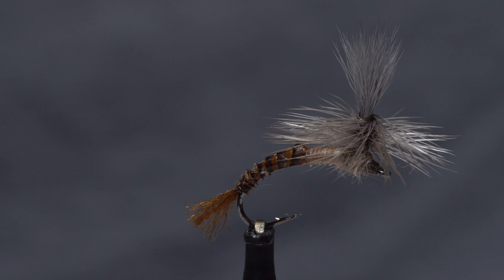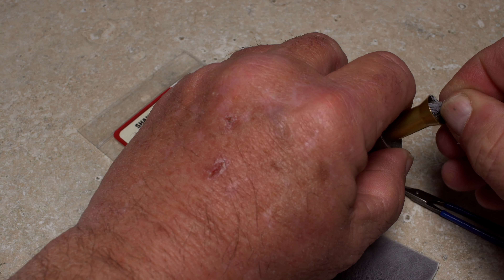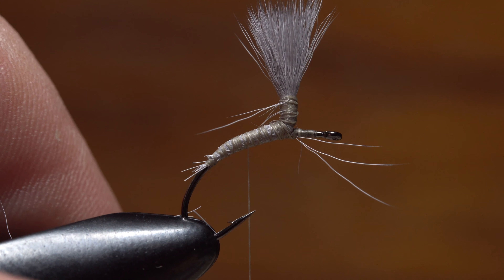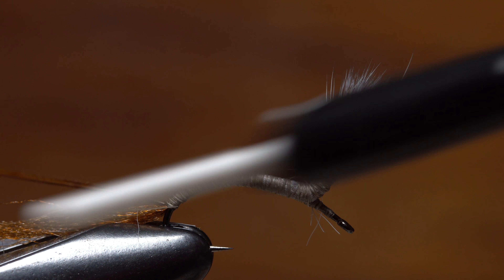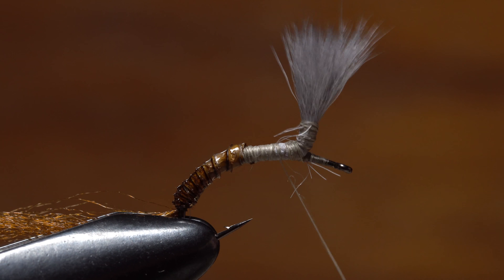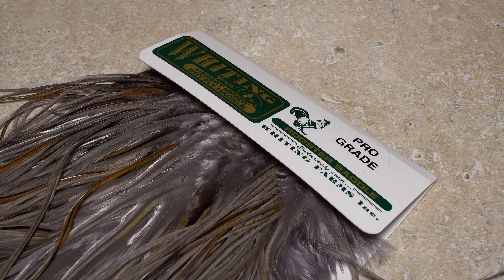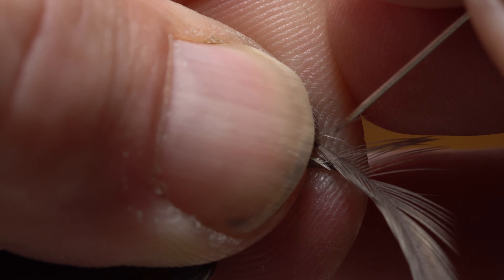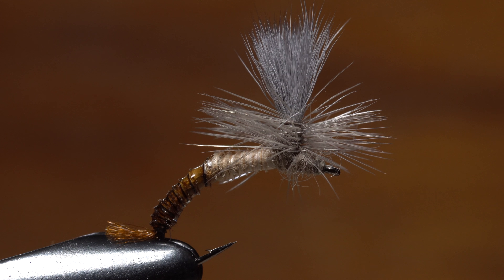Hendo Hammer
Detailed instructions for tying John Collin's Hendo Hammer.
Recipe:
Hook: Klinkhamer dry/emerger hook (here a Daiichi 1167), sizes 12-16.
Thread: UTC 70 Denier, rusty dun.
Wing post: Dark dun calf-body hair, cleaned and stacked.
Shuck (rear): Antron yarn, brown.
Shuck (front): Turkey biot, brown.
Coating: UV-cure resin.
Abdomen: Turkey biot, hendrickson pink.
Thorax: Dubbing, light Hendrickson.
Hackle: Natural medium-dun saddle hackle.